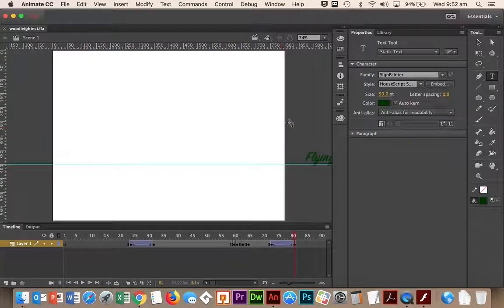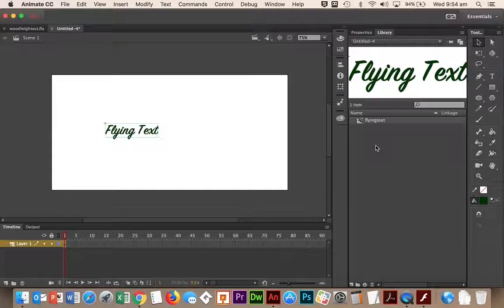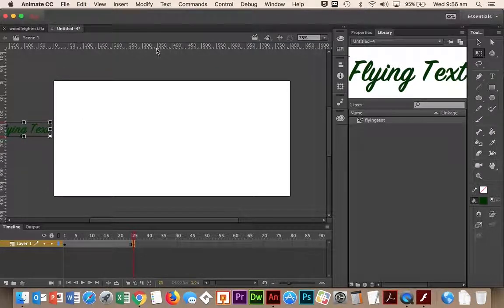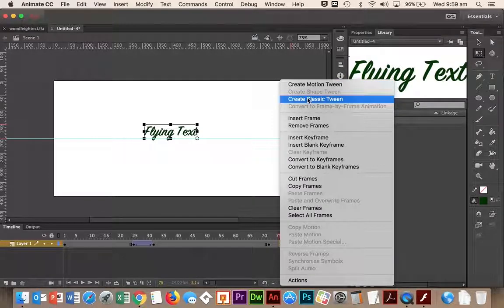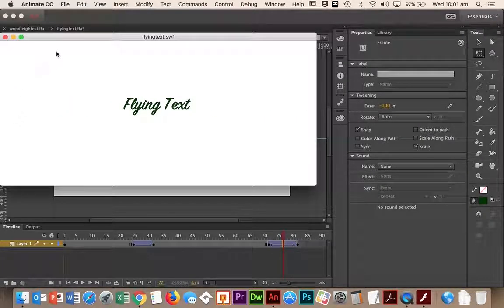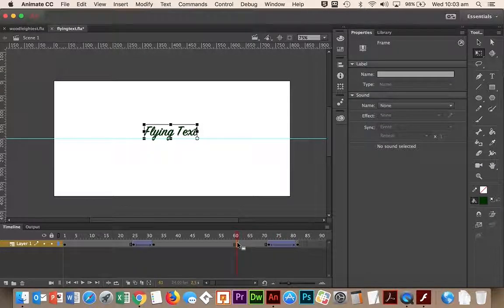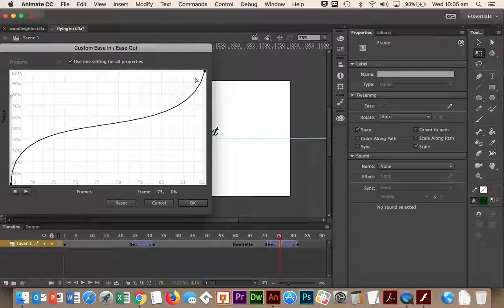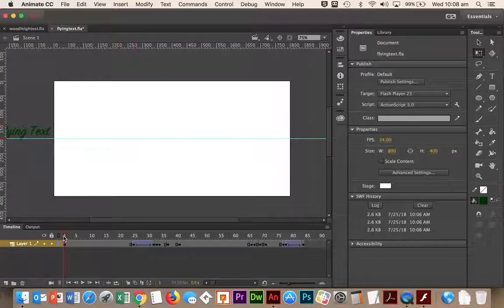Making Flying Text Using Classic Tweens with Adobe Animate